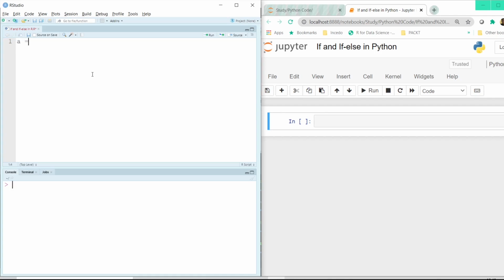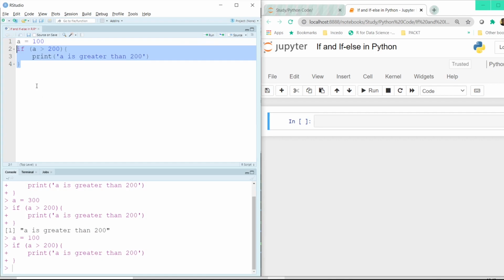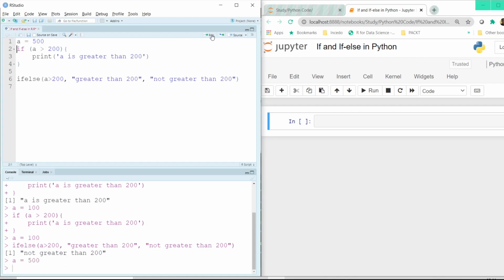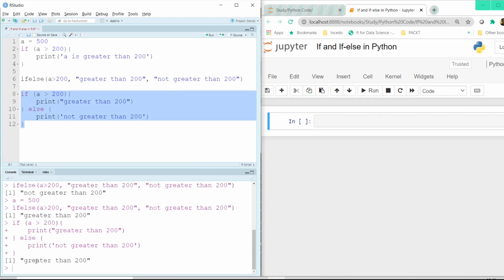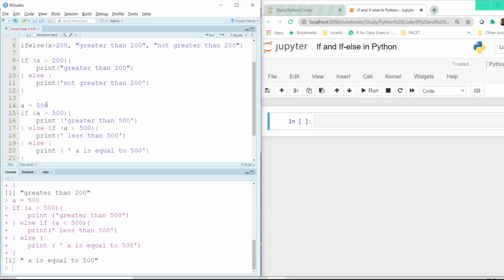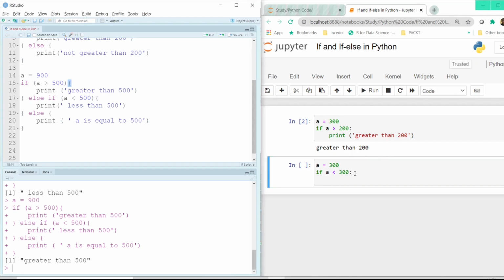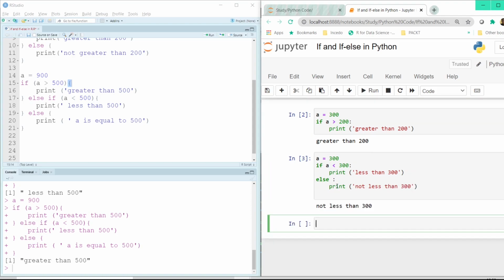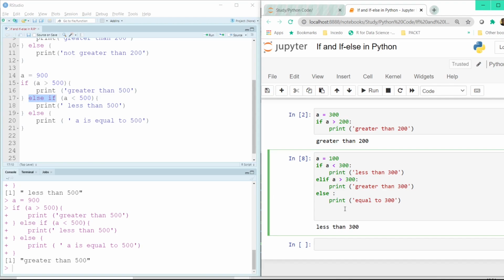17. If and If-else (elif) in R and Python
In this tutorial, we will try to understand how and if statement and if-else condition work in R and Python. There is a still difference in nomenclature as far as Python is concerned. "Else if" is called "elif" in Python. Also, there are no brackets or curly braces used in Python, similar to what we have in R.
Python follows indentation, which is what we will learn in the tutorial.

Timecodes:
0:00 Introduction
0:34 If statement in R
2:07 If else condition in R ( ifelse without curly brackets)
3:56 if else condition in R with curly brackets
5:11 If, else if and else condition in R (greater than 2 statements)
7:15 If statement in Python
8:05 If else condition in Python
8:25 Indentation in Python
8:34 Default indentation in Python (jupyter notebook)
8:50 Python's understanding of indentation
9:17 How to come out of the indentation ? (how to come out of "if" statement in python ?)
10:17 elif condition in Python